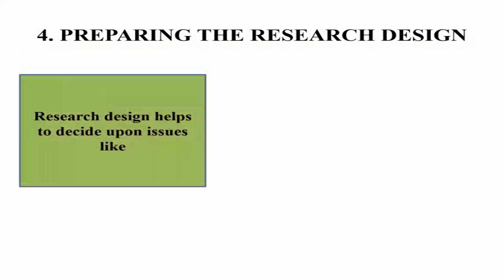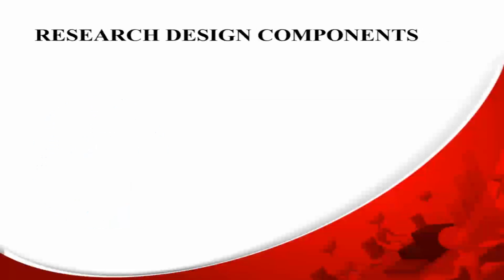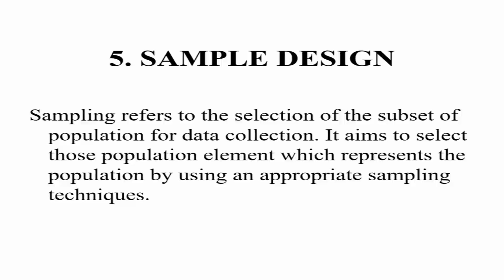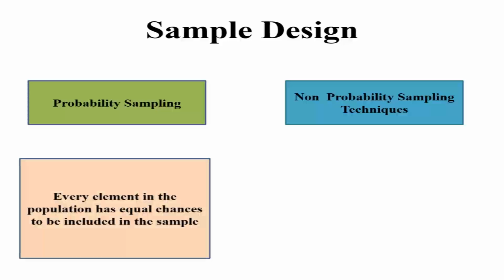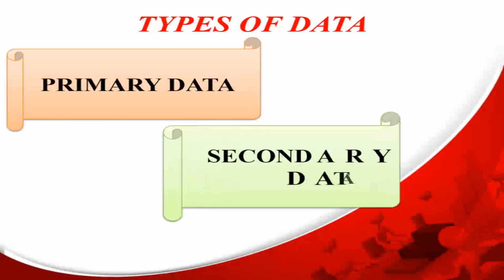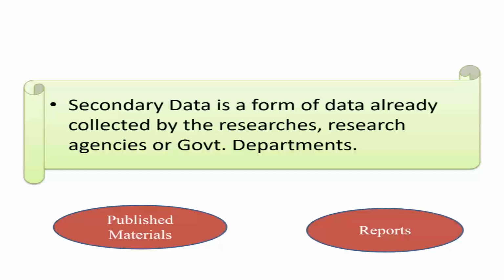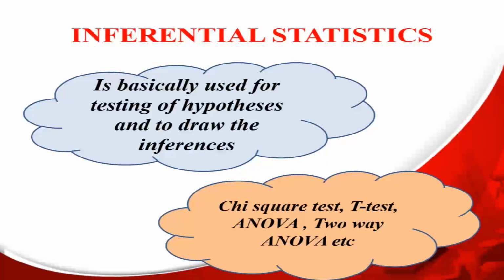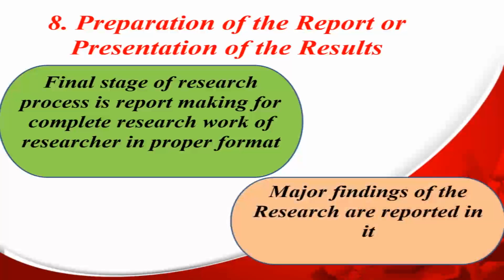RM unit 1 topic 2 video 2